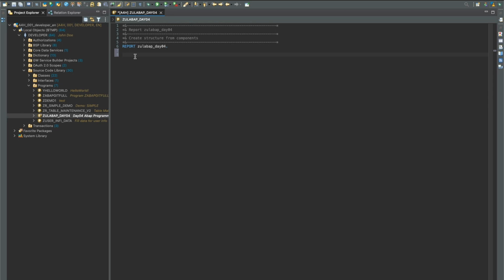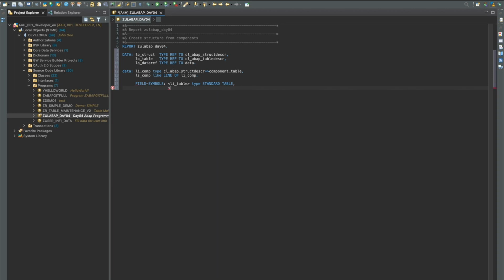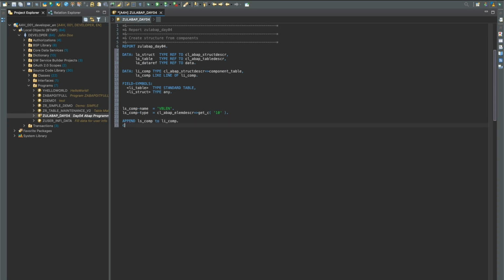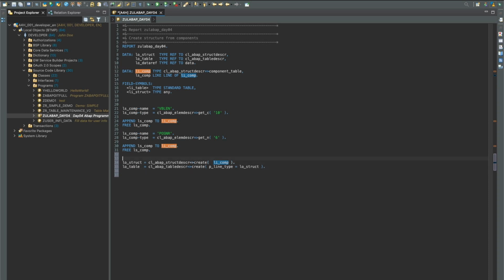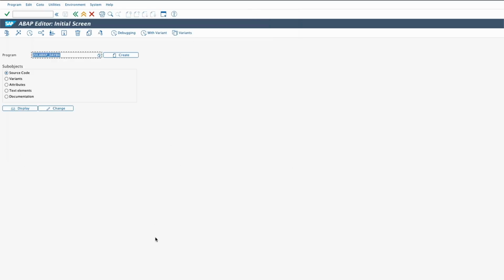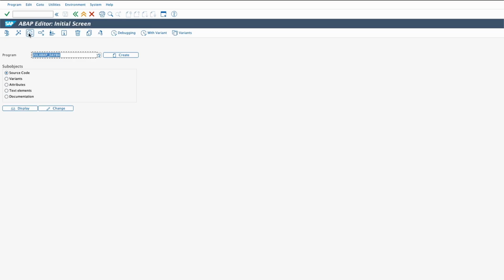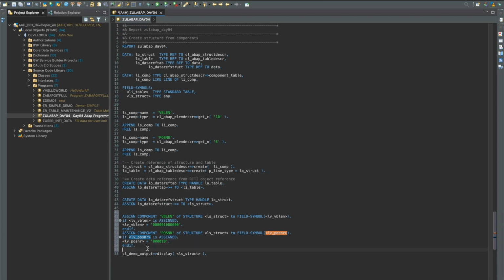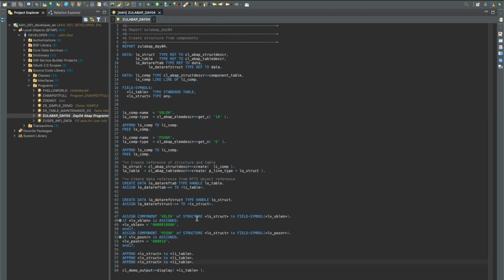ABAP : How to create dynamic tables and structures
This video demonstrates how to create dynamic tables and structures in the ABAP programming language.